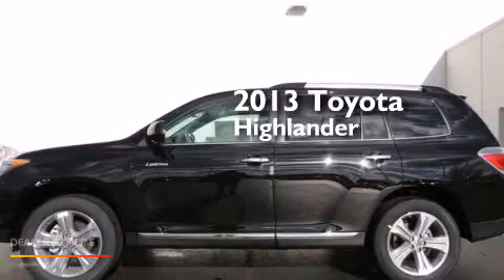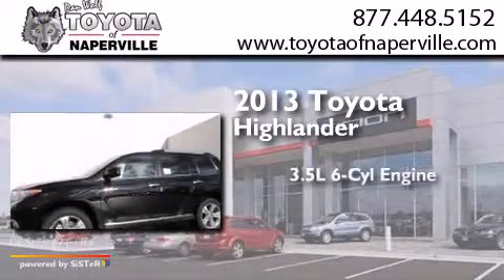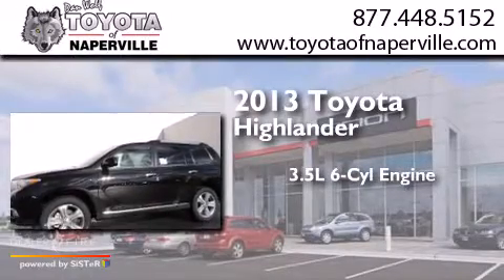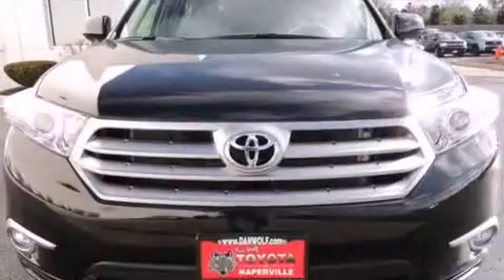2013 Toyota Highlander Napervillle IL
We have been honored to serve the Napervillle IL area , we promise that your experience at our dealership will exceed your expectations ! Year : 2013 Make : Toyota Model : Highlander Engine : 3.5l v6 dohc 24v dual vvt-i Trans . Napervillle , IL 60540